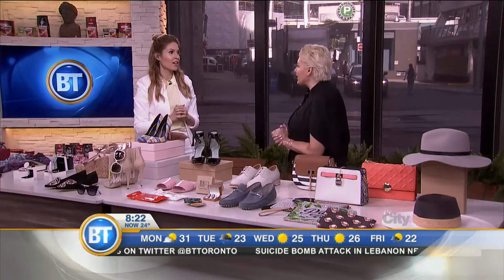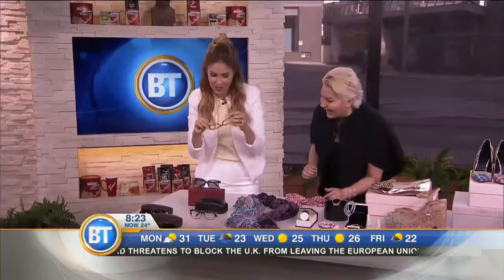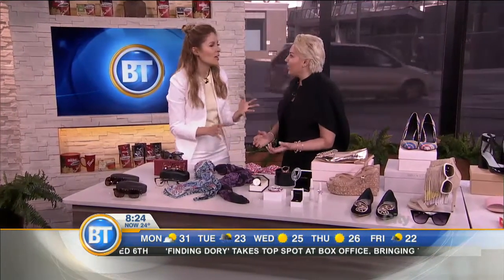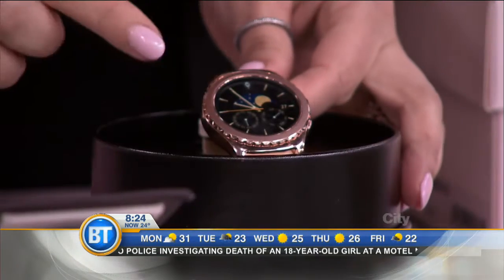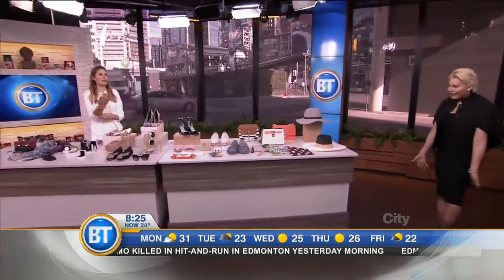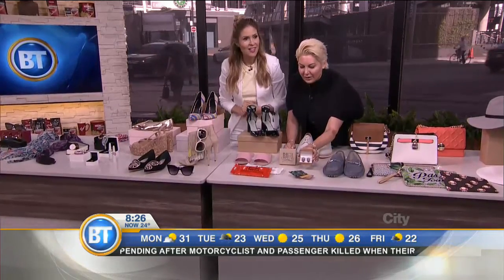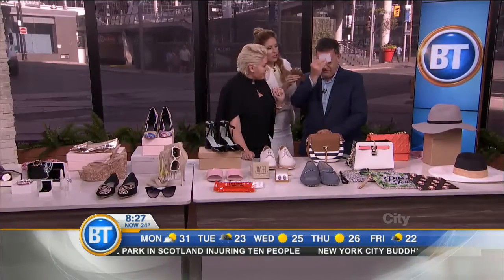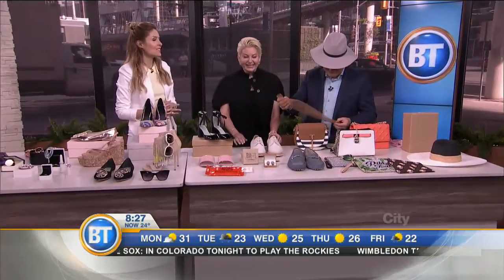How to update your summer wardrobe with accessories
With the hot weather in full swing, Stylist Janette Ewen has some cool style tips to help you nail your summer wardrobe.